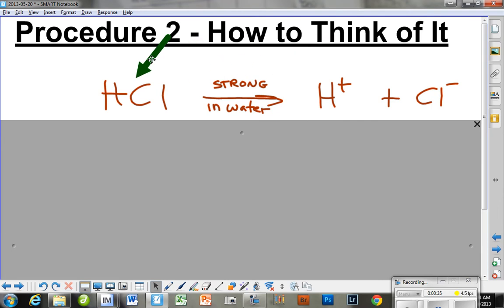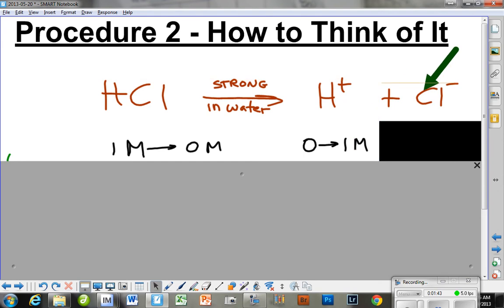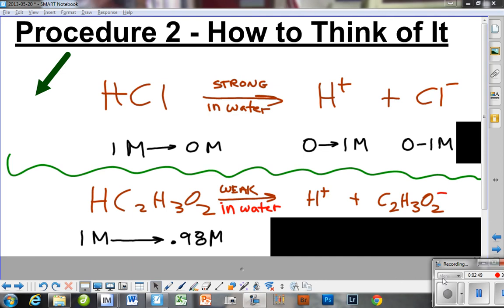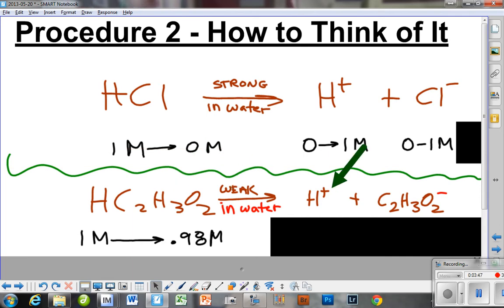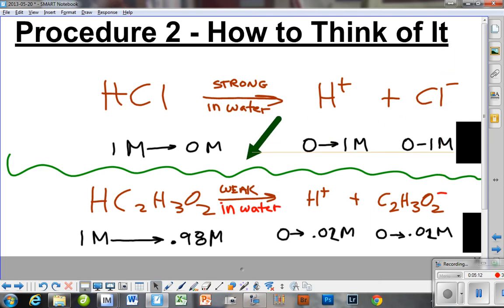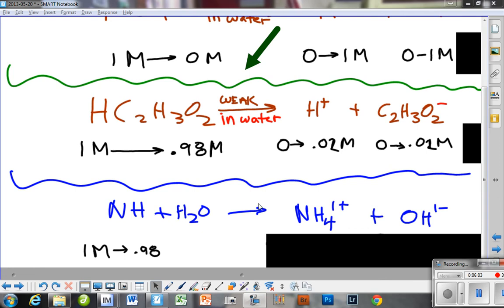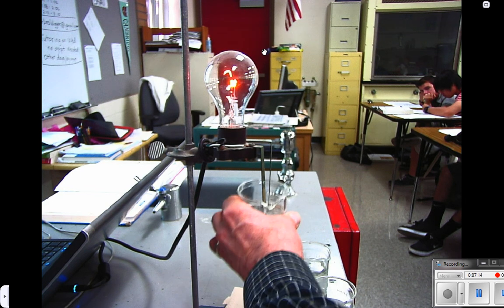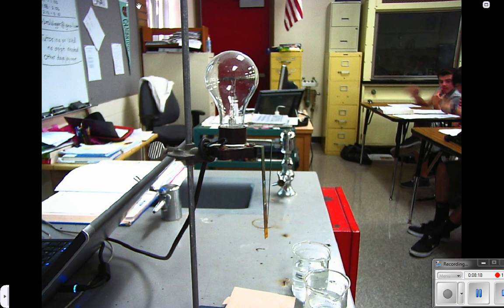Acid Base Lab - strong vs weak demonstration with Explanation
During this demonstration of Procedure 2 from the Acid Base Lab, I gave an explanation of what Strong vs Weak means when we are speaking of acid or bases.  Strong ionizes 100% (acid or base) and weak acids & bases will only ionize about 1/100 of 1/1000 as much as will the strong acids & bases.  I used a light conductivity tester to demonstrate strong and weak acids (acetic acid and hydrochloric acid) & bases (ammonia and sodium hydroxide).